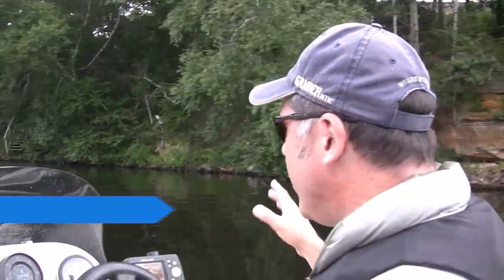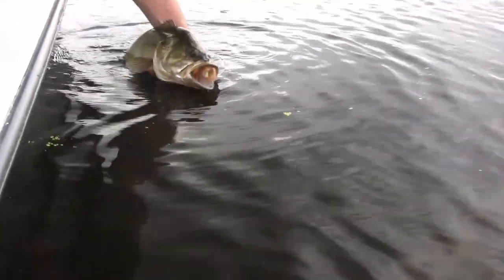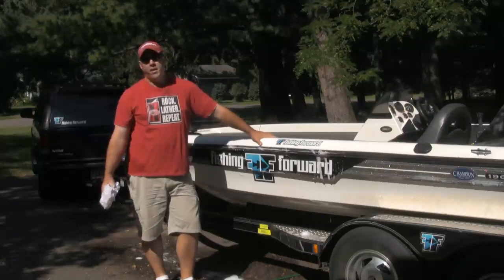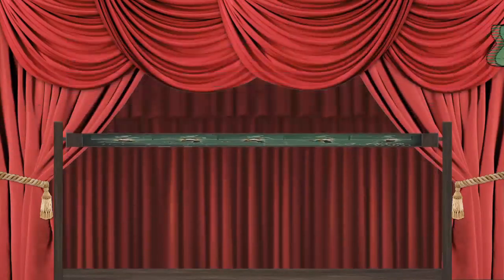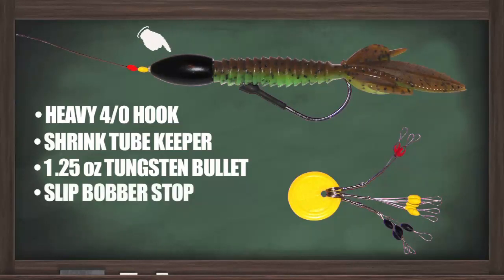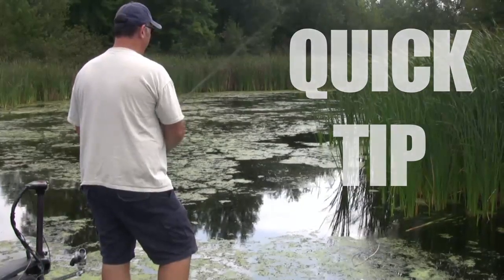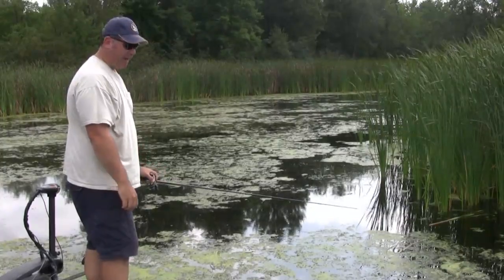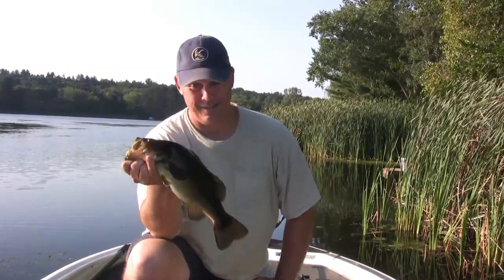Punch Bass WI Style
Follow Kurt Mazurek of FishingForward.com as he digs big bass out of a spot most never thought to look for them!